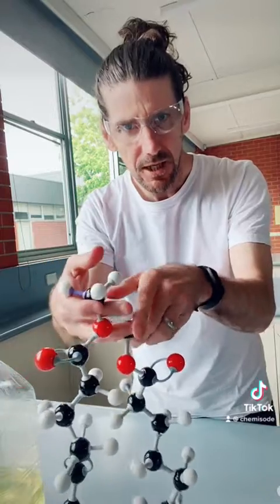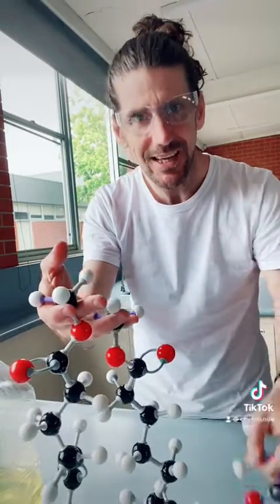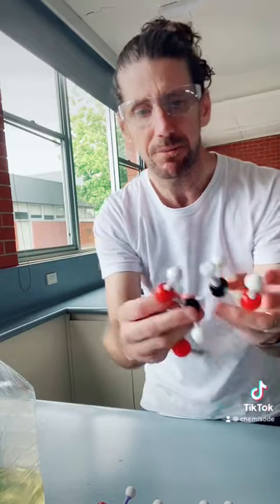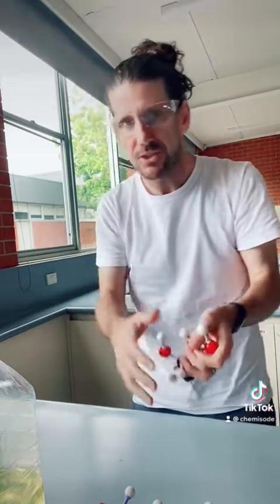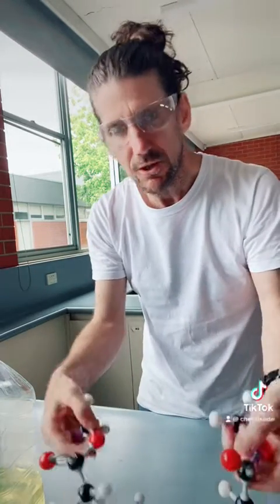How to produce biodiesel from canola oil and the chemistry behind it.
As the title suggests. A quick overview of the chemistry behind biodiesel production.  This video includes a demonstration of how biodiesel can be produced from canola oil and methanol.